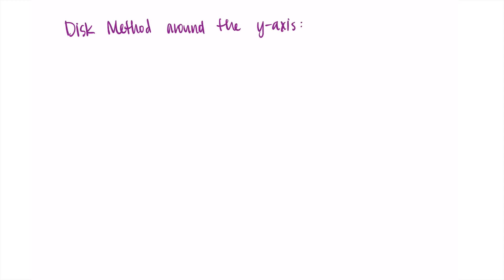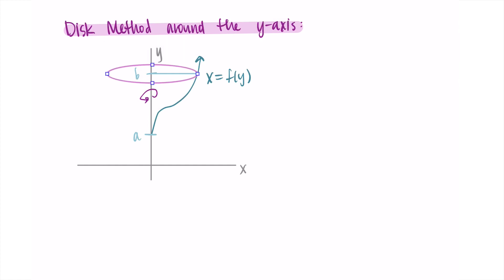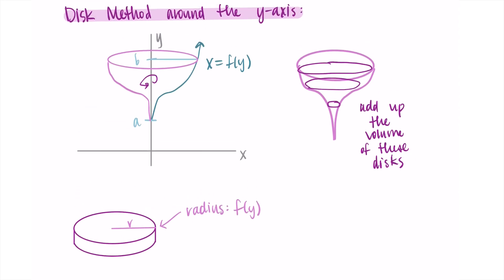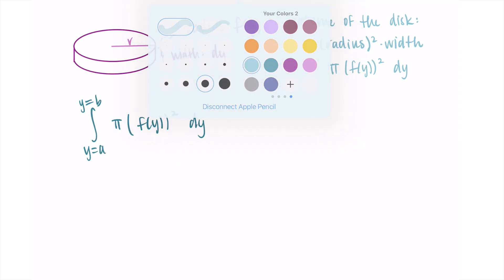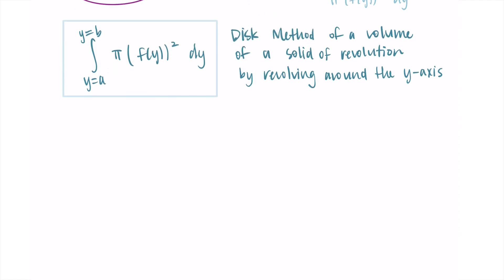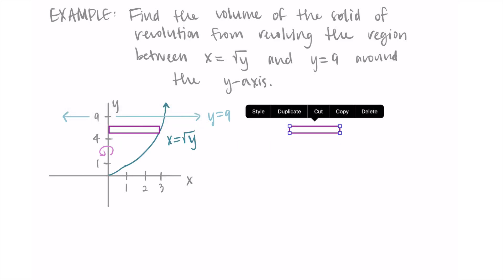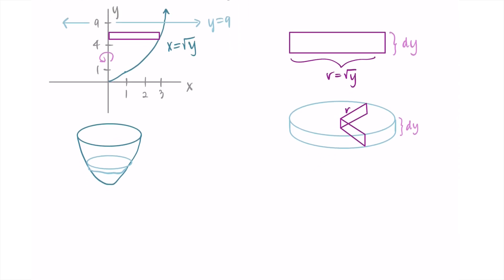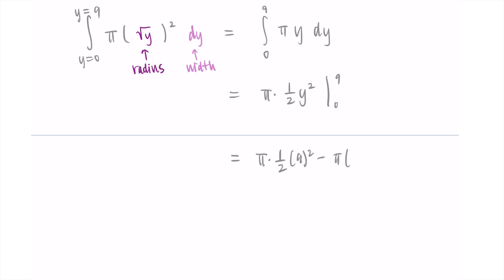Disk Method around the y-axis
In this video, we give the formula for disk method when revolving around the y-axis and go through an example.